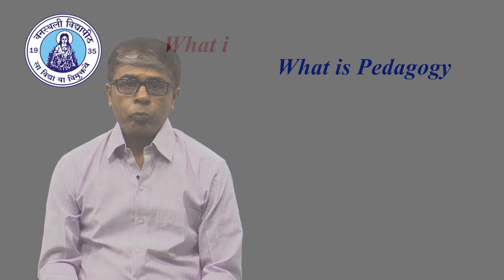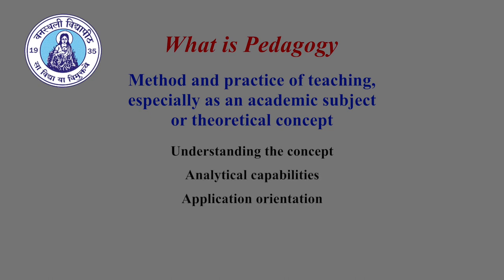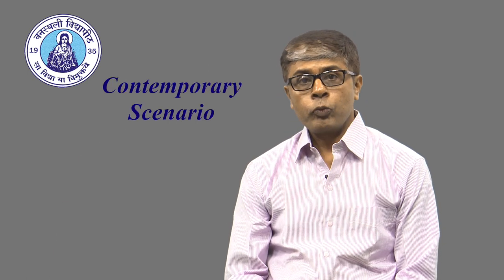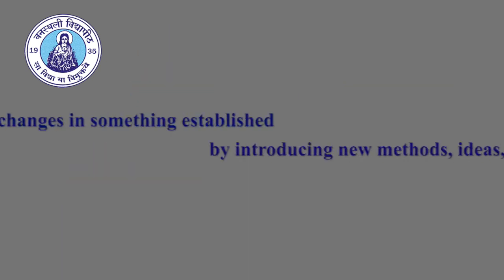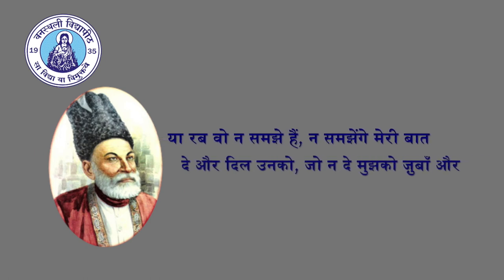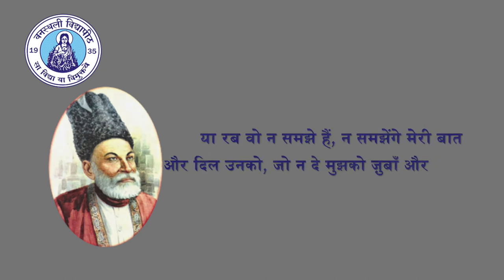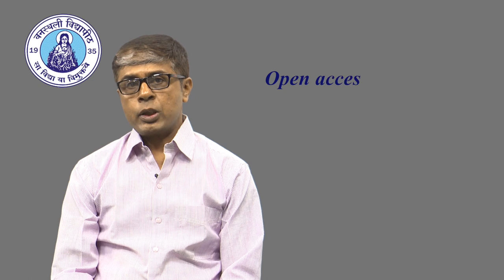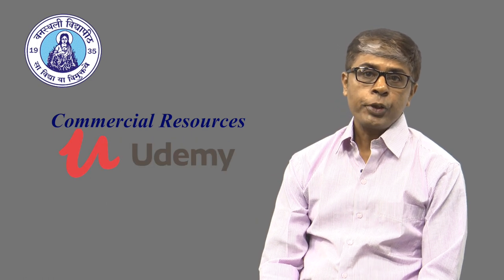Innovation in Pedagogy, Dr. Sushil Kumar Pare, NRC FMS-WISDOM, Banasthali Vidyapith